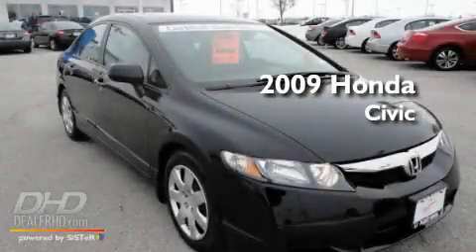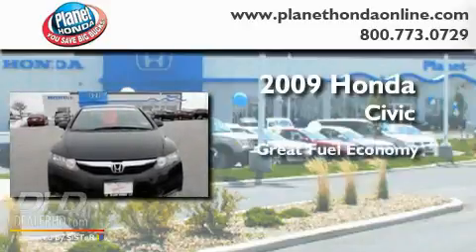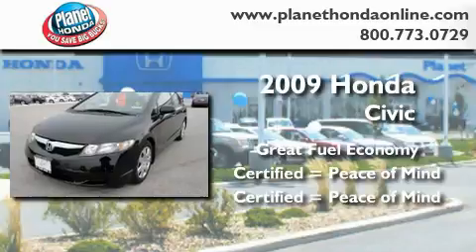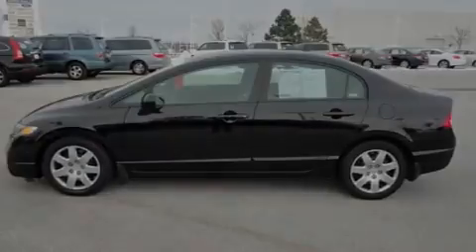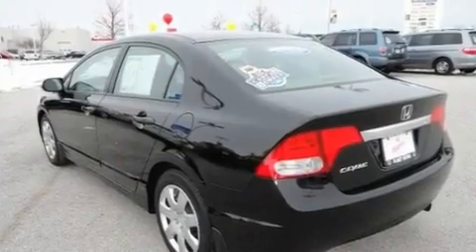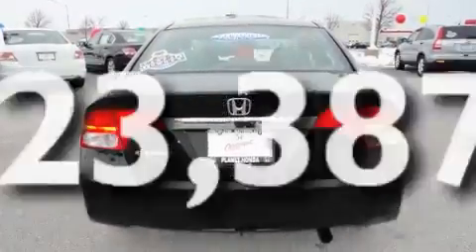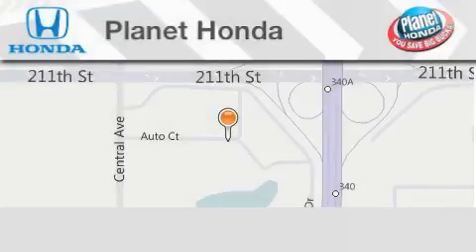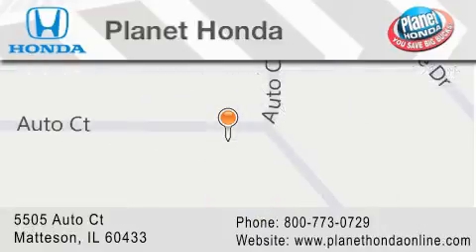Certified 2009 Honda Civic Sdn Munster IL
Year: 2009
 Make: Honda
 Model: Civic Sdn
 Engine: 1.8L
 Trans.: Automatic
 Exterior: Crystal Black Pearl
 Miles: 23,387
 Interior: GRAY
 Stock: 19228

 5505 Auto Ct.

 2009 Honda Civic Sdn Matteson IL